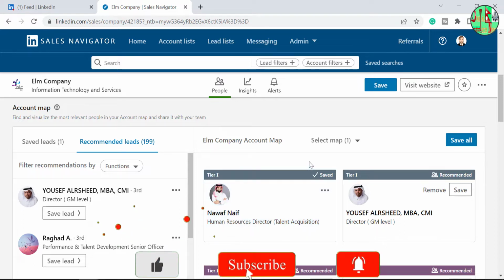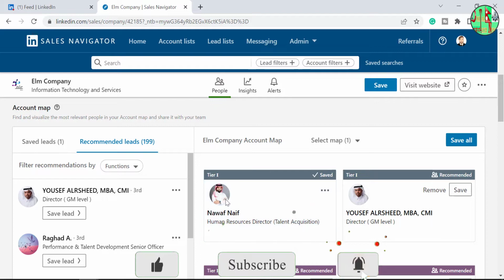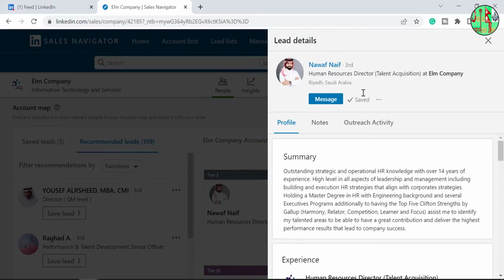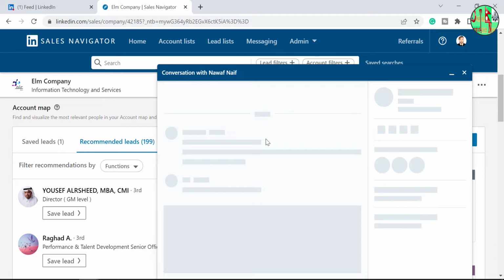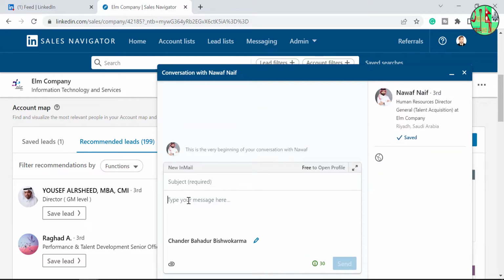How to use advanced search for free on LinkedIn2022